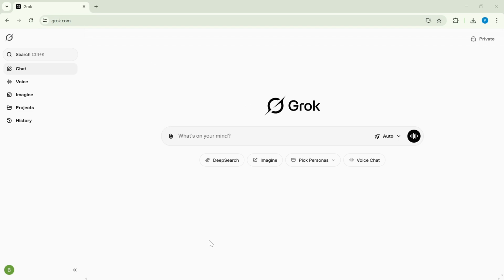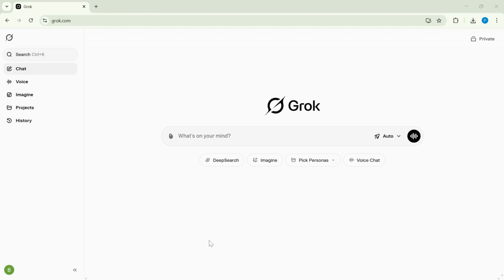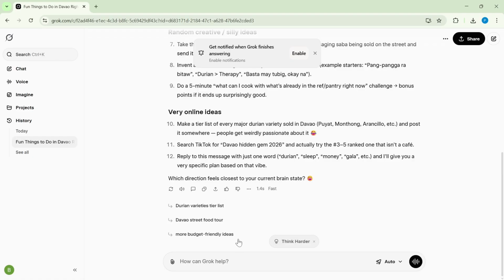How To Generate Better Prompts In Grok AI [Pro Tips 2026]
In this pro 2026 guide, you’ll learn how to write better prompts in Grok so you get clearer, smarter, and more accurate responses every time. Strong prompts help Grok understand exactly what you want, whether you’re writing content, researching, coding, or brainstorming ideas. Instead of vague requests, structured instructions dramatically improve output quality and save time.

🔹 What You’ll Learn:

How To Structure Prompts Clearly With Goals, Context, And Constraints

How To Use Step-By-Step Instructions For More Precise Results

How To Add Examples To Guide The AI Toward Better Outputs

How To Specify Tone, Length, And Format Requirements

How To Refine Prompts Iteratively Instead Of Restarting Chats

How To Use Follow-Ups To Improve Or Expand Answers

How To Avoid Ambiguous Language That Confuses The Model

How To Create Reusable Prompt Templates For Faster Workflows

How Professionals Use Prompt Engineering For Higher Productivity

💡 Pro Tip: Treat Grok like a teammate. The more specific and detailed your instructions, the better the results. Clear context consistently produces higher-quality responses.

By the end, you’ll master prompt engineering and get significantly better results from Grok every day.